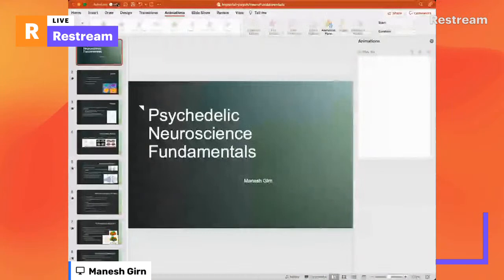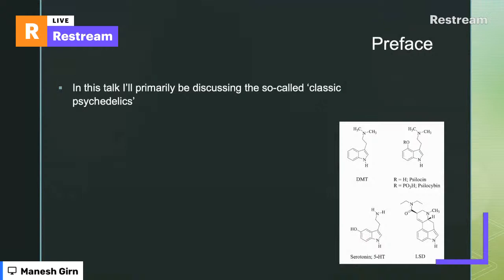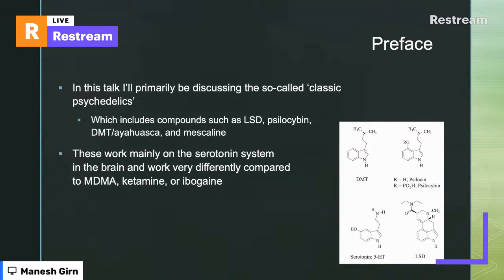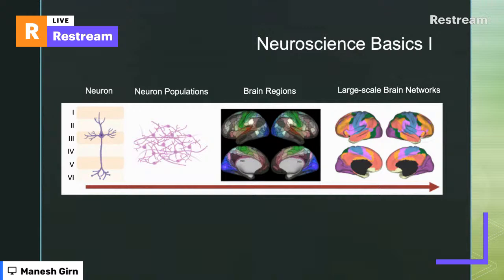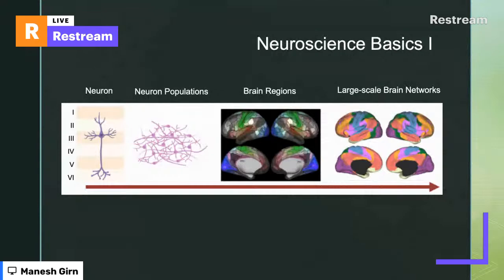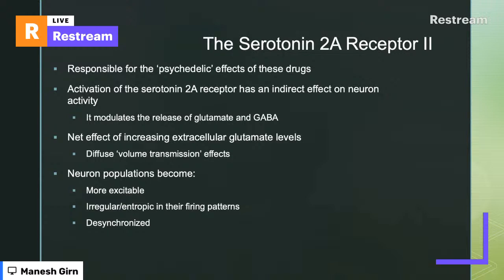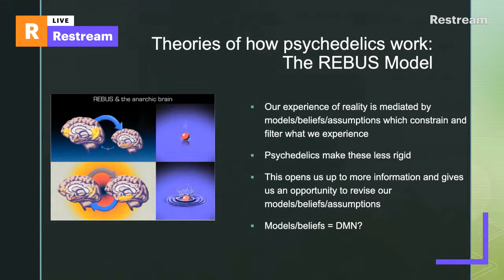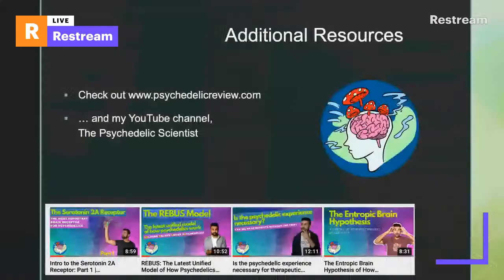The Neuroscience of Psychedelics with Manesh Girn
Welcome to the first lecture of our 'Fundamentals of Psychedelics' Lecture series! To kick off the series we will be exploring the Neuroscience of Psychedelics with Manesh Girn AKA @thepsychedelicscientist